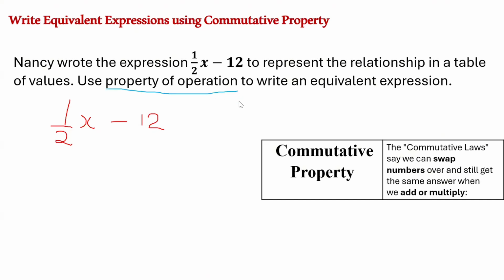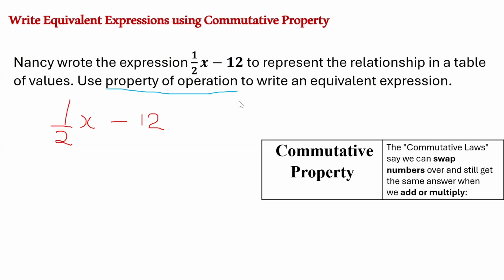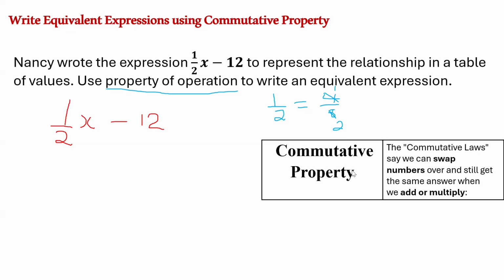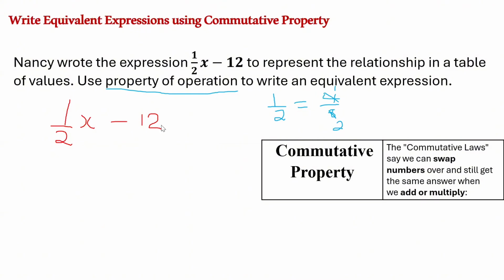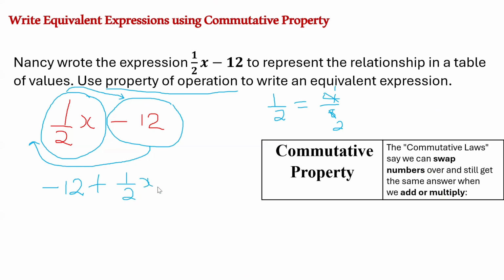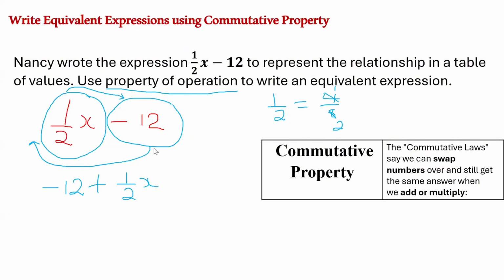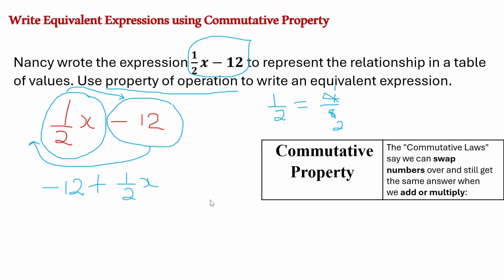How to write Equivalent Expressions using Commutative Property (Grade 7)